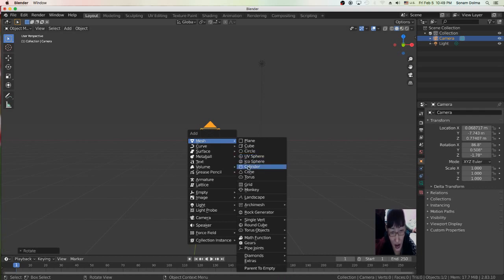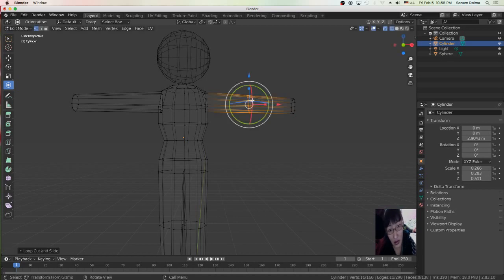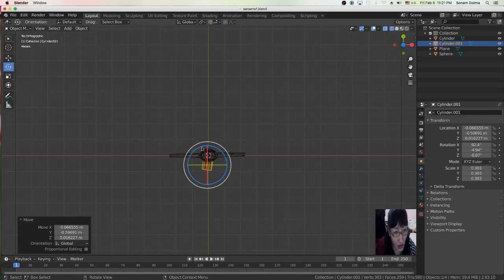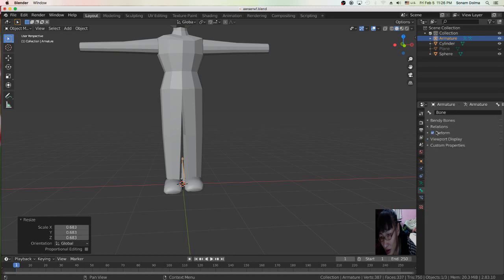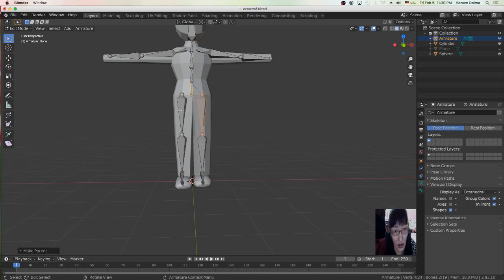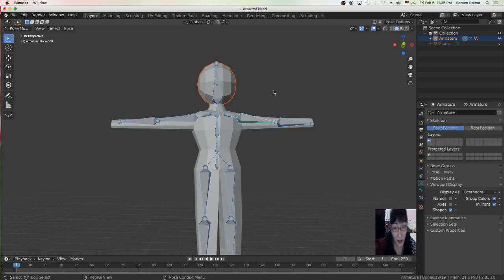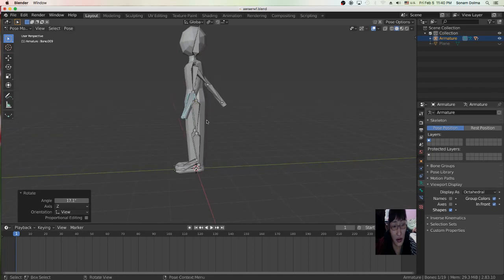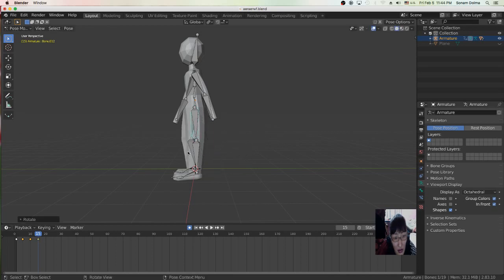How to simple model and animate walking on Blender 2.83 in English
ཨིན་ཇིའི་སྐད་ལ། How to simple model and animate walking on Blender 2.83 in English